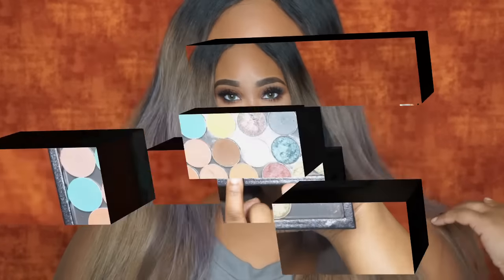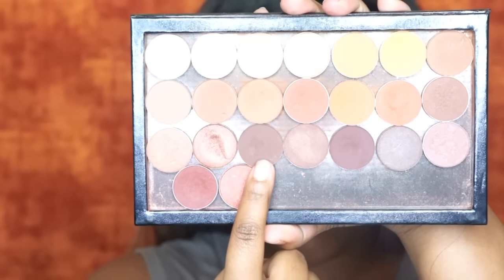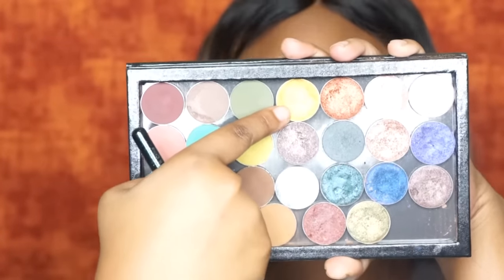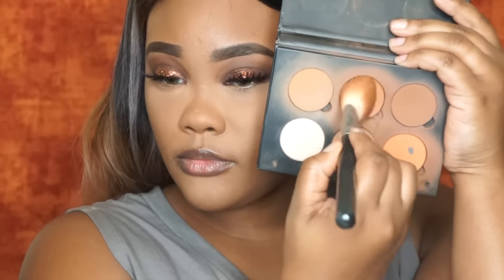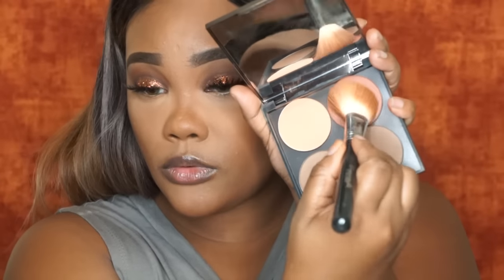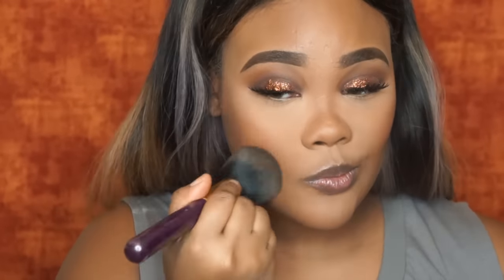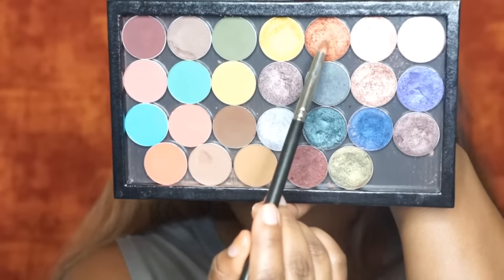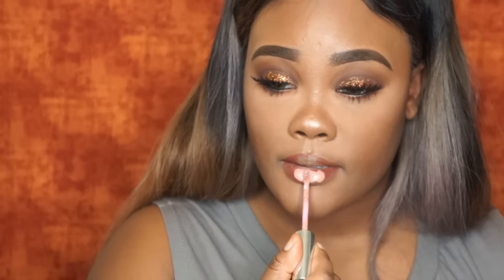Fall tones makeup tutorial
if you recreate this look please tag me on Instagram!!

Info On my CONTACTS!

MAKE MONEY ON YOUTUBE! 👇🏾

PRODUCTS USED
MUG Latte
MUG mocha
ABH hot chocolate
MUG fortune teller
MUG flame thrower
Martha Stewart glitter set
Look lashes Goddess
ABH tan-deep contour kit
MUG half hearted contour shade
MUG infatuated
ABH glow gleam kit
Jordana terra kiss lip liner
ABH pure Hollywood liquid lipstick